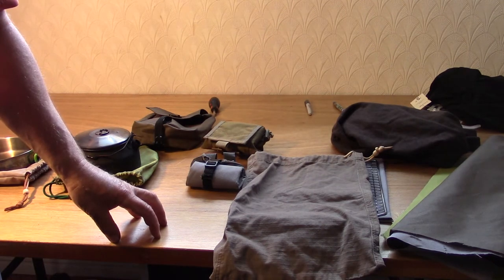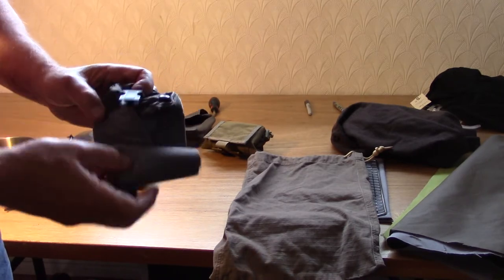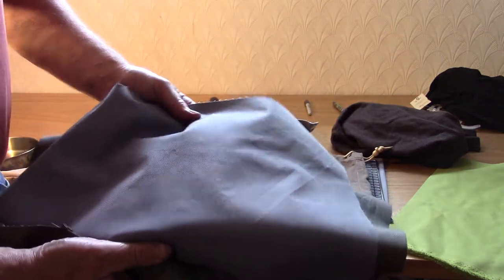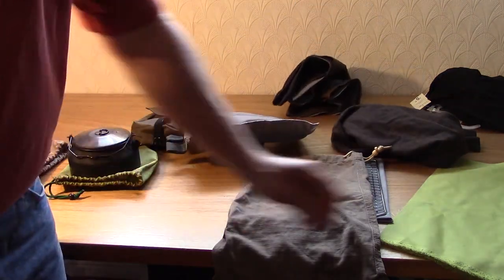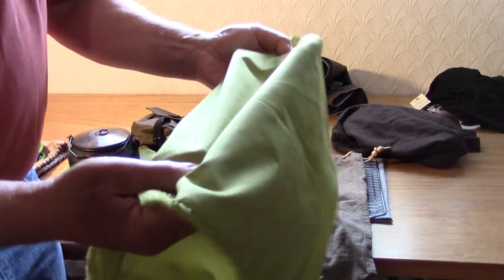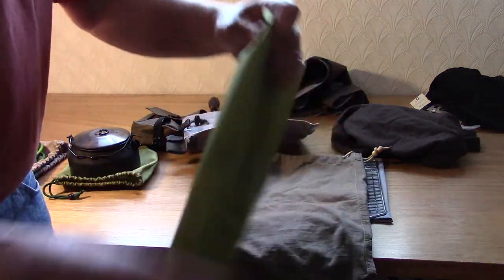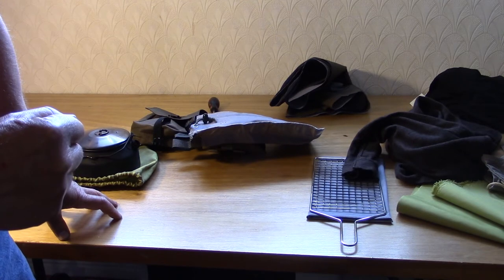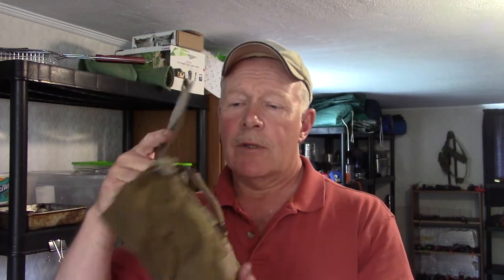Learn to Make Your Own Bushcraft Gear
If you are a bushcrafter on a budget you need to learn how to make your own gear. learning to use a sewing machine will allow you to make, modify or repair your equipment. In this video I show a few of the simple projects I have made using a sewing machine and some inexpensive materials